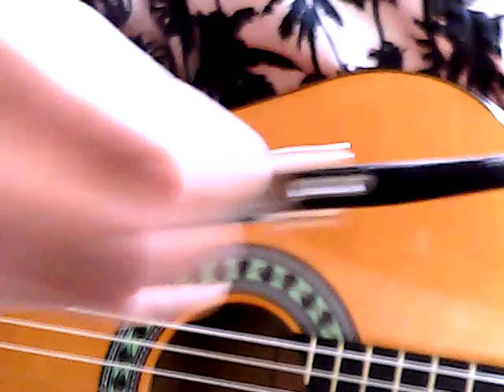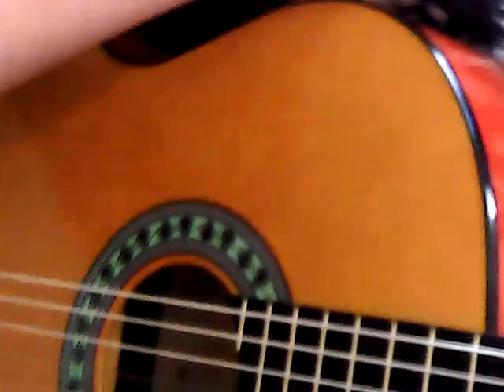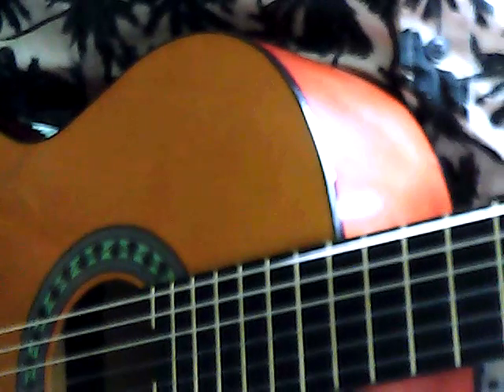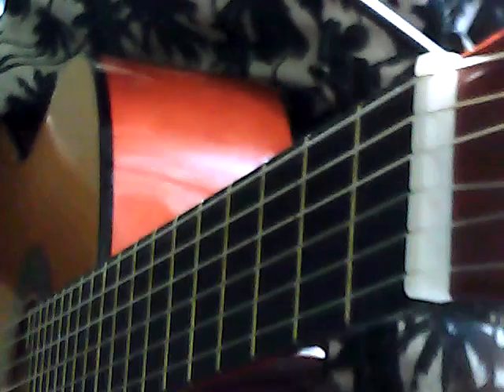Learning Guitar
17th of April last year. Progress has been made. I used a classical guit back then.